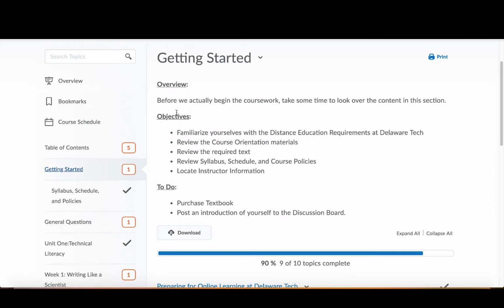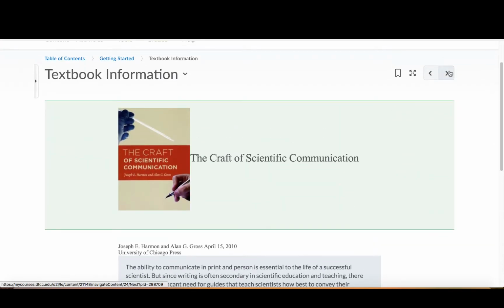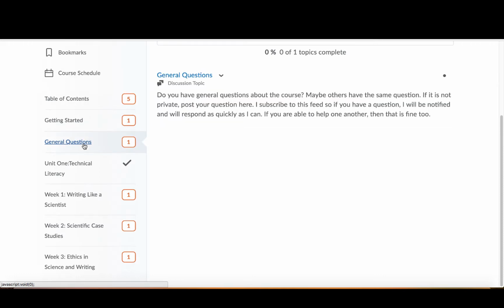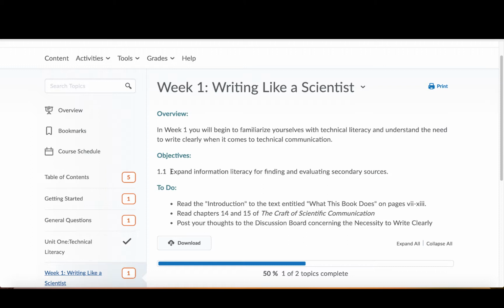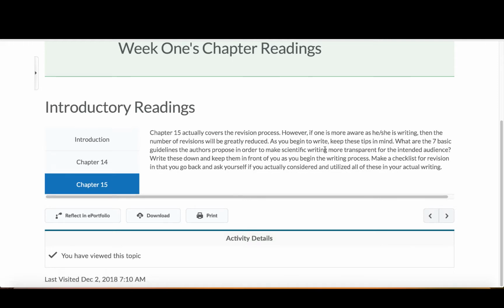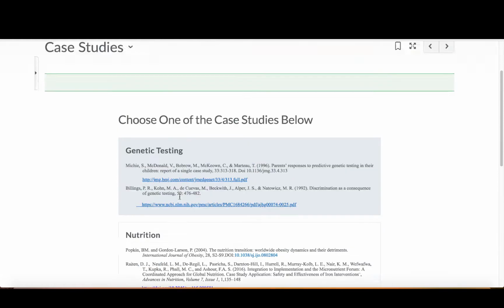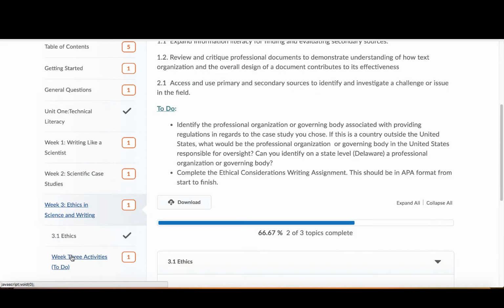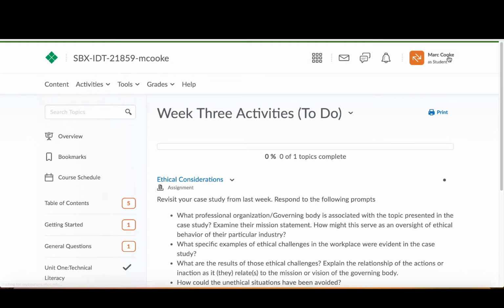IDT G20 Final Project REV